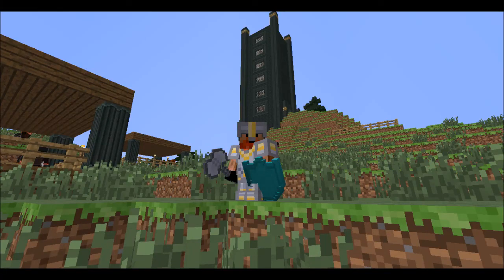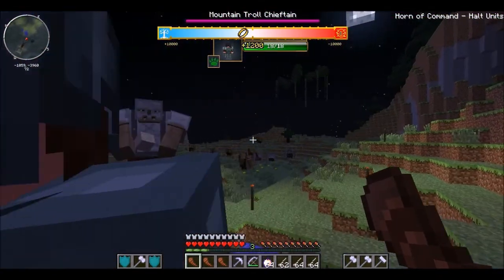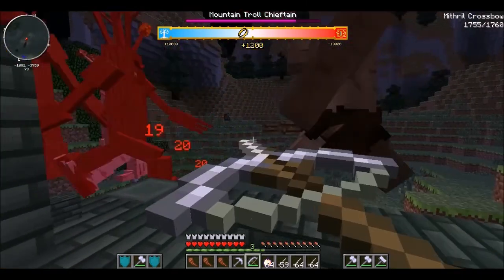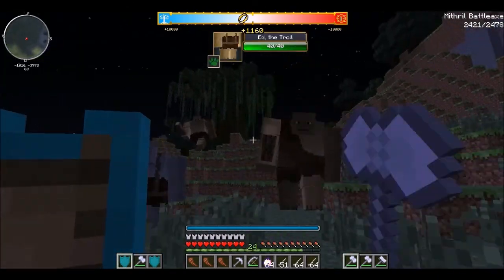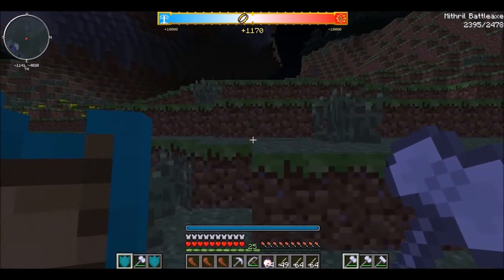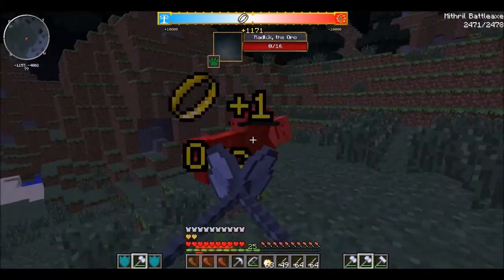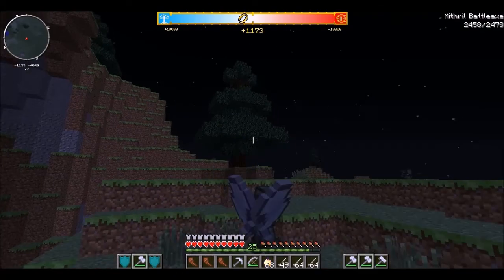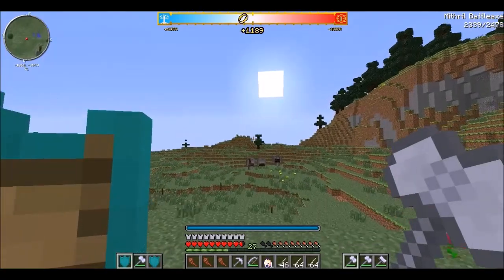Mossbros plays Dwarf mods - Finale - Boss battle!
It is the end of the series due to an update of the lord of the rings mod which would change the map and destroy all my progress.

Hope you enjoy the finale where I battle the mountain troll chieftain!